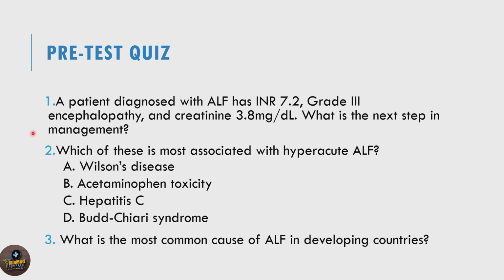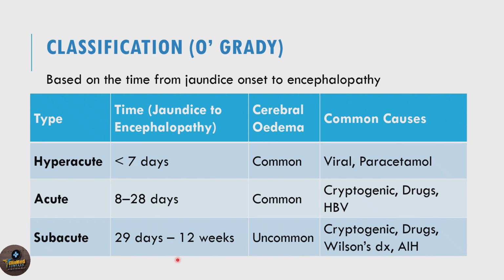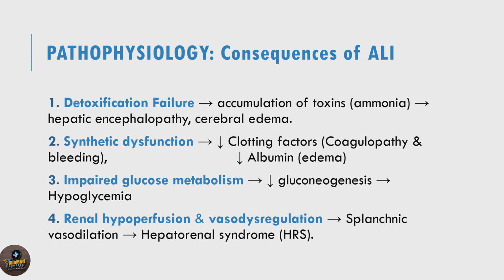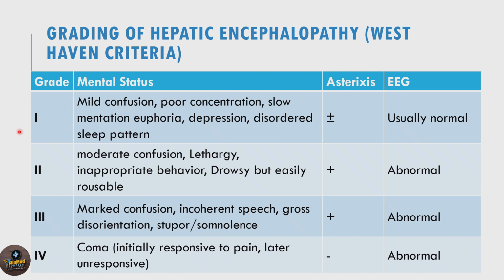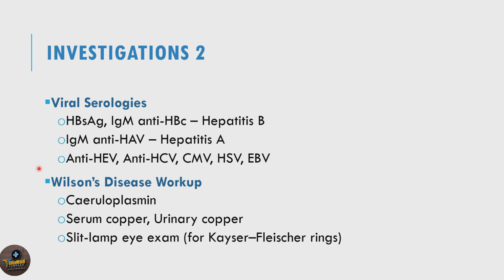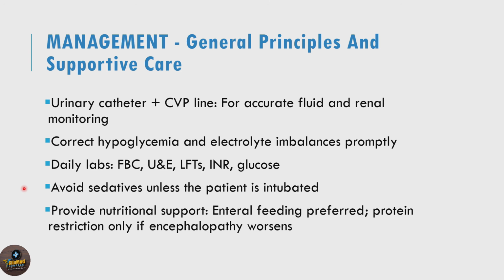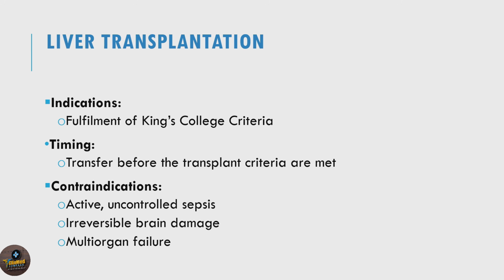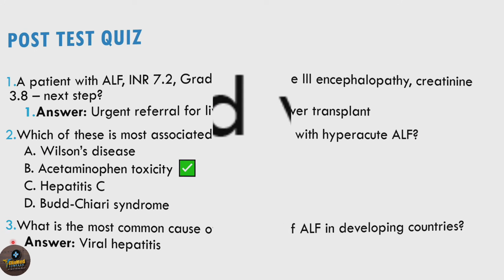Acute Liver Failure: Key Clinical Facts!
This high-yield lecture covers everything you need to know about Acute Liver Failure (ALF): from causes and pathophysiology to clinical features, investigations, and management.

You'll learn:
 -- Clear definitions and classification
 -- Common causes like paracetamol toxicity and viral hepatitis
 -- Hepatic encephalopathy grading
 -- King’s College Criteria for liver transplant
 -- ICU care, complications, and case discussion

Perfect for:
 -- Medical students
 -- Resident doctors
 -- Internal medicine trainees
 -- Exam preparation and clinical revision

Drop your questions in the comments - we respond to all!